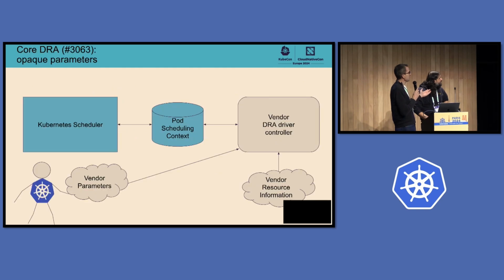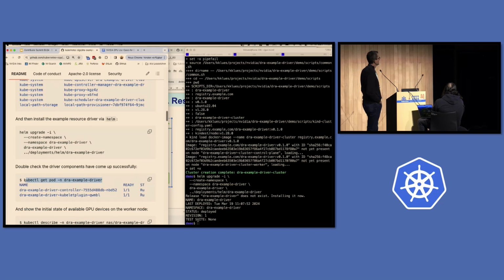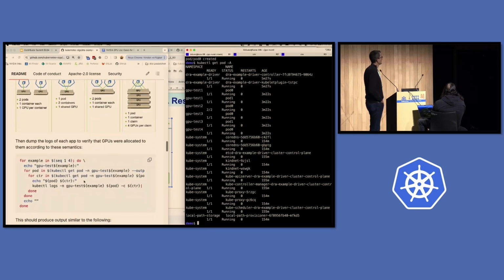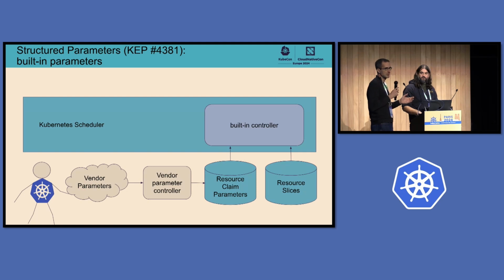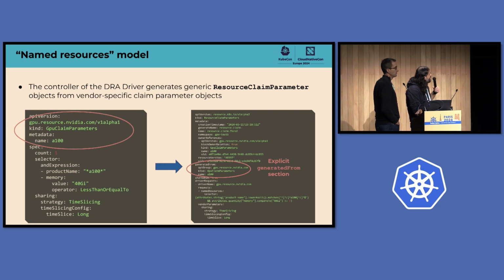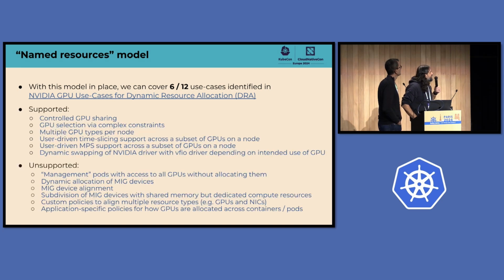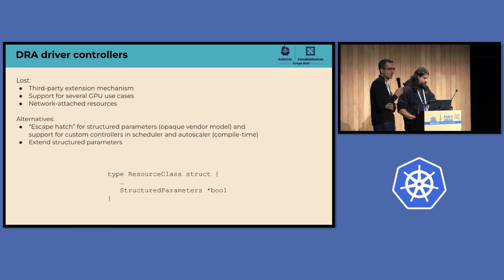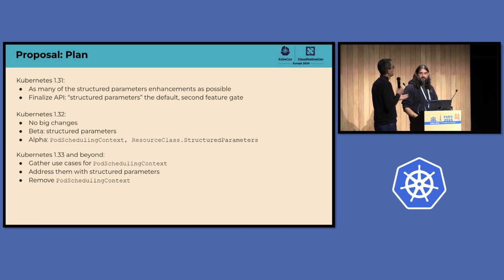KCSEU 2024 - Dynamic Resource Allocation - the path towards GA - Kevin Klues Patrick Ohly